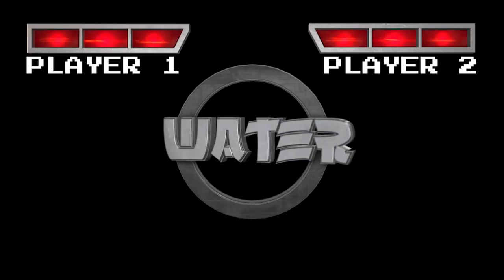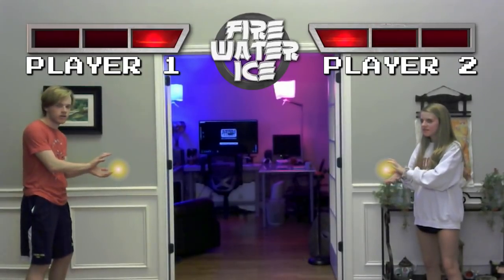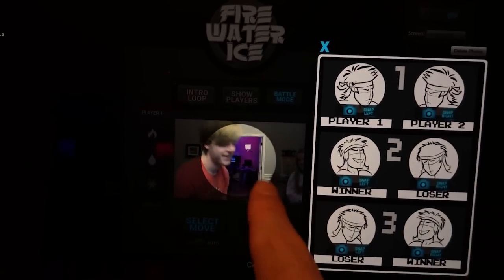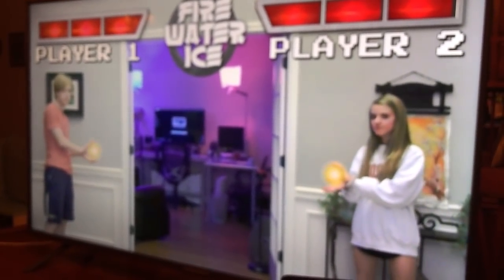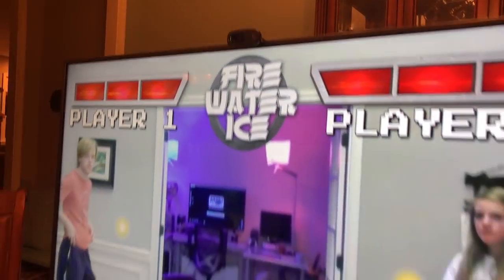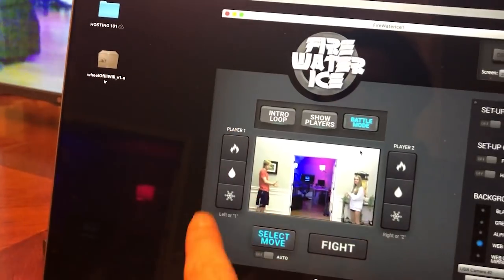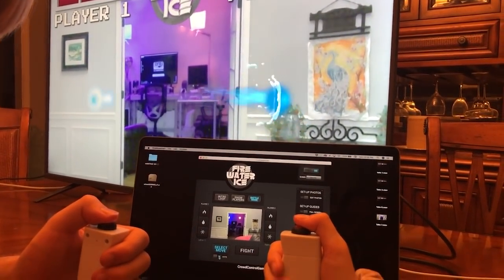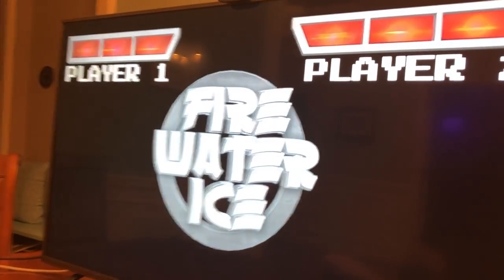FWI tutorial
FIRE. WATER. ICE. Fire is beat by water, Water is beat by ice, Ice is beat by fire... and if you tie...you die!  Plays like rock, paper, scissors.